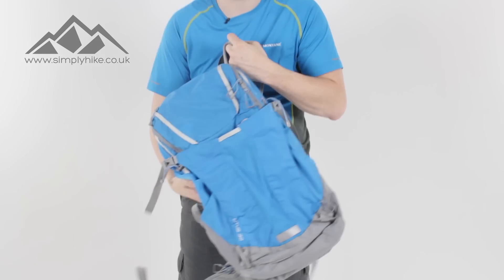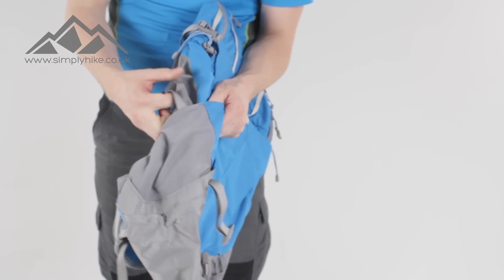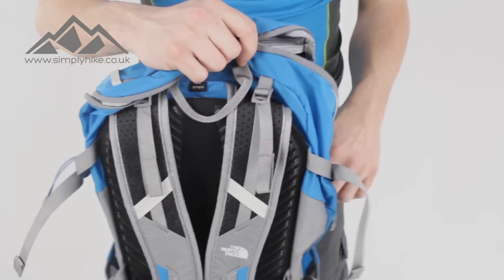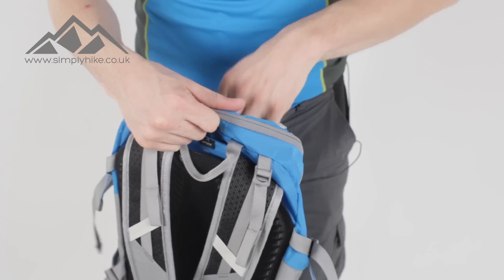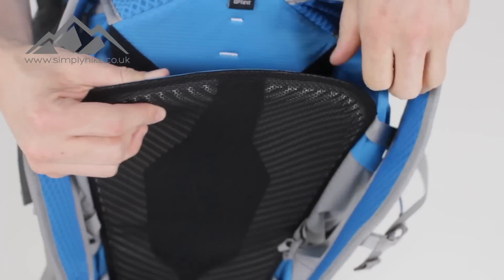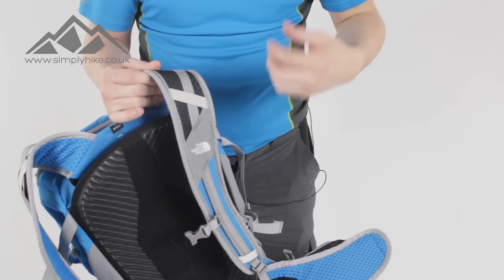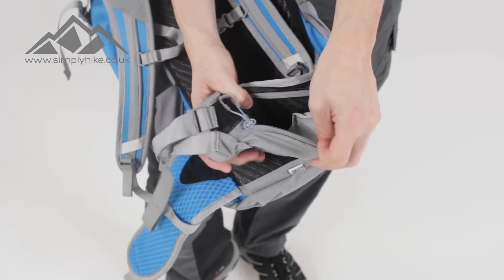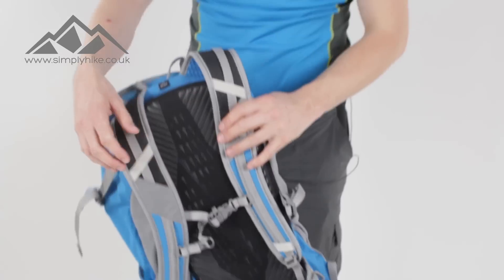The North Face Litus 32 RC Rucksack Quill Blue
The North Face Litus 32 RC rucksack is a lightweight, versatile daypack with exceptional comfort for multi-day adventures. For those going to escape for the day, the Litus 32 RC will take your kit with you with breathable fabrics and plenty of handy pockets.